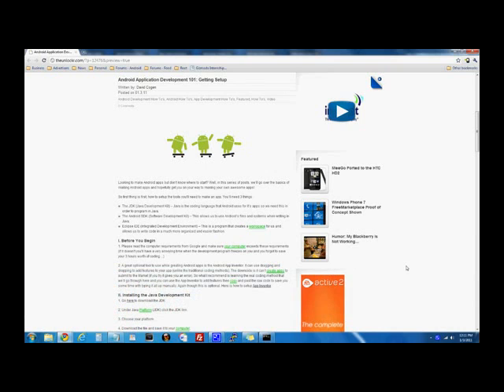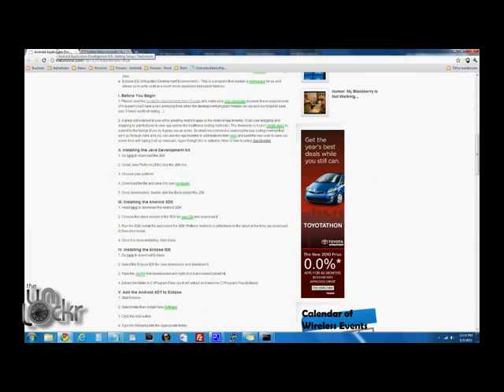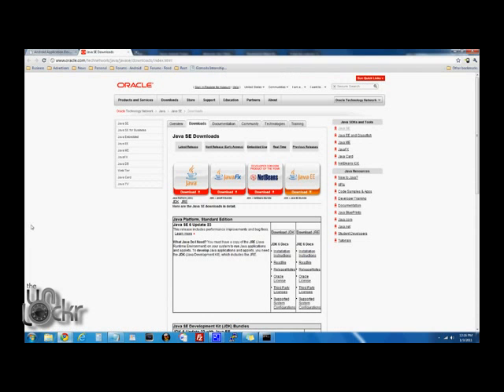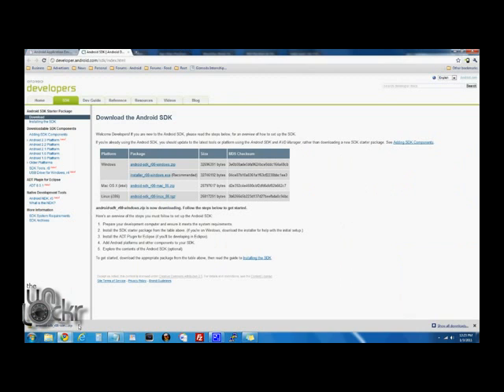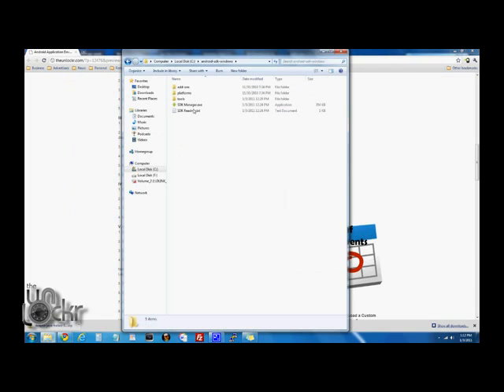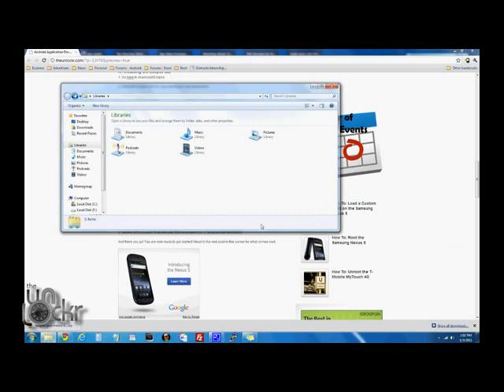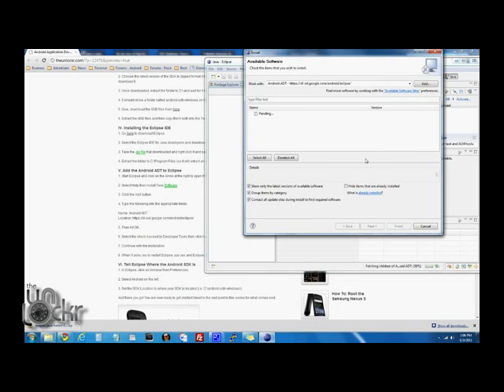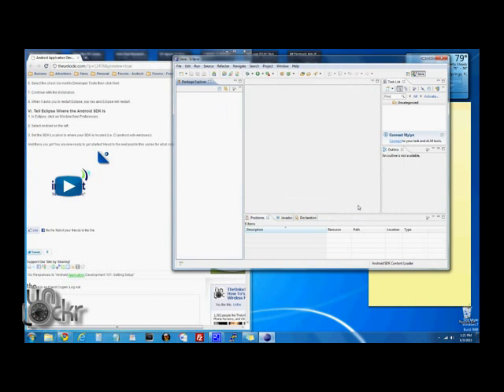Android Application Development 101 - Getting Setup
David from TheUnlockr.com shows you how to set everything up so you can start making Android applications.